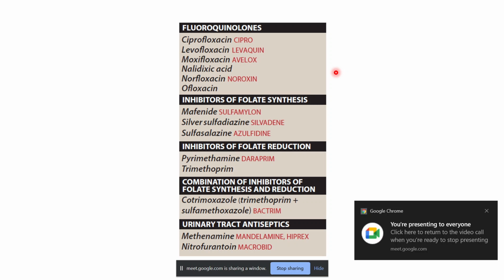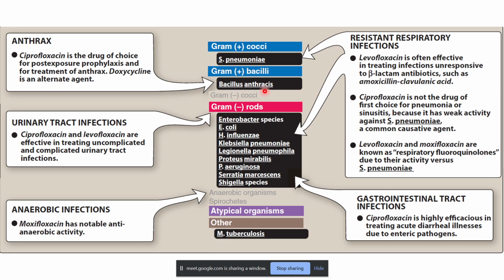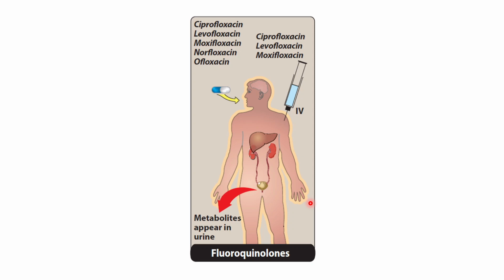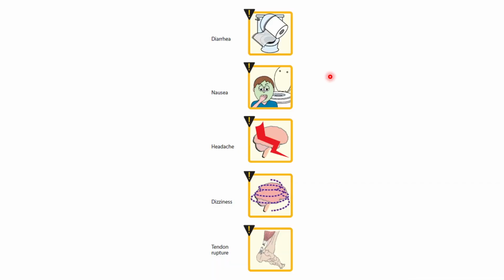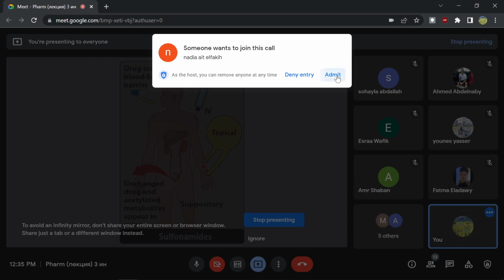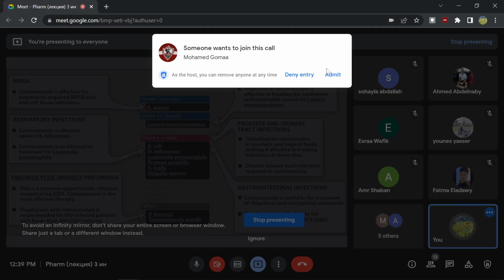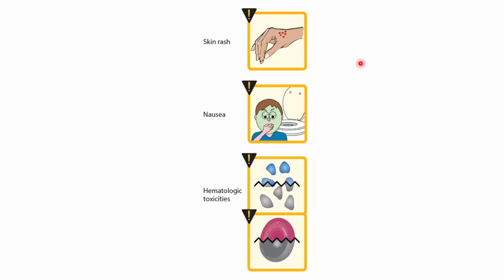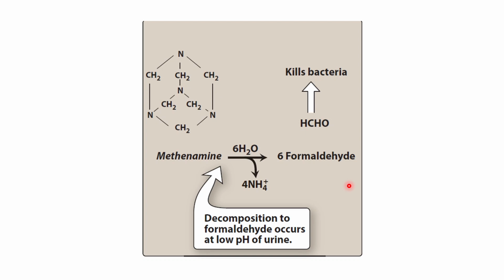39 Quinolones, Folic Acid Antagonists, and Urinary Tract Antiseptics